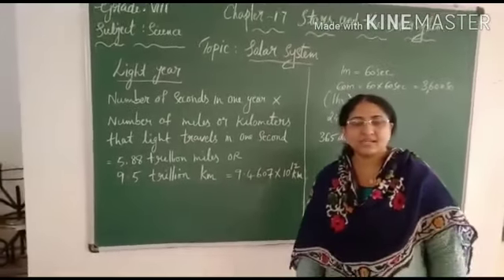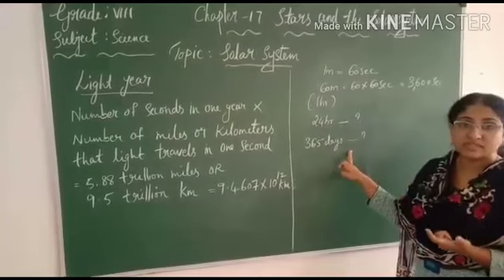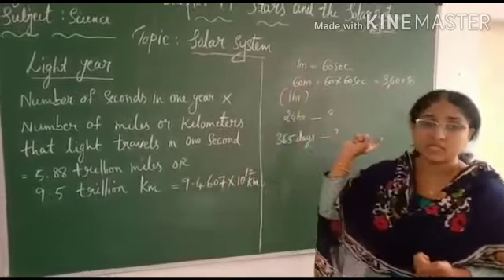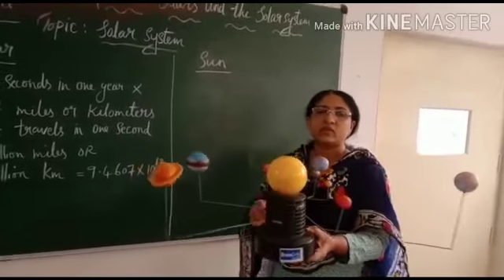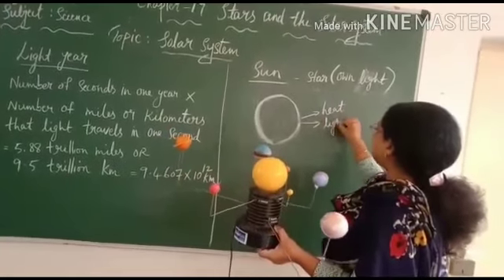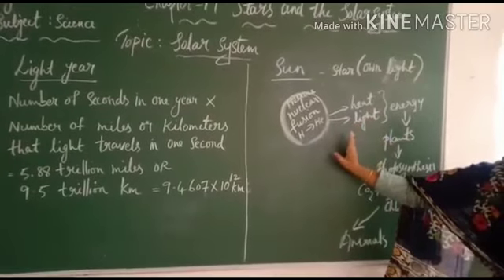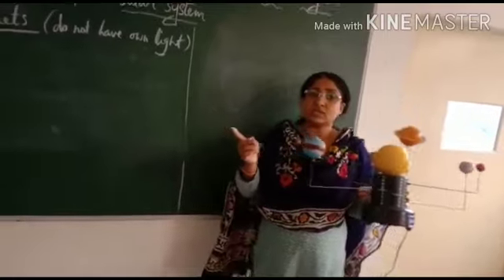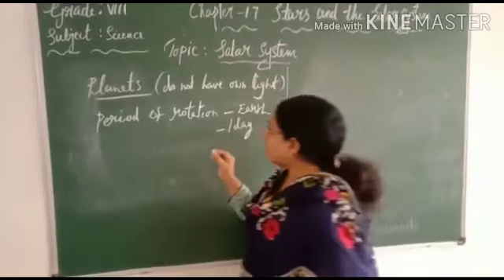Solar system... Grade 8.. part 1